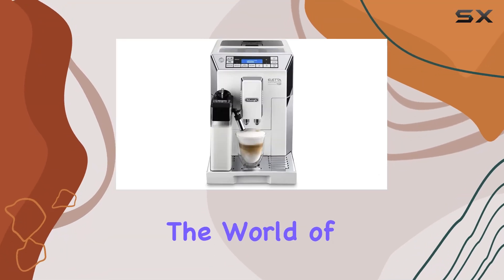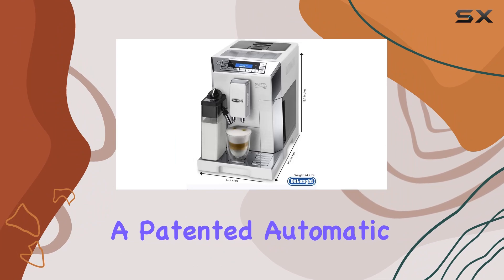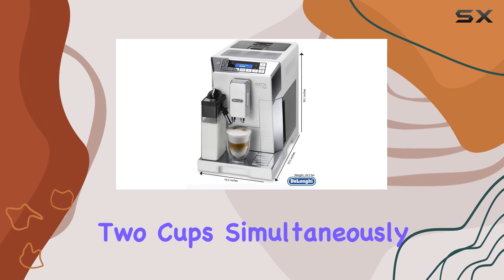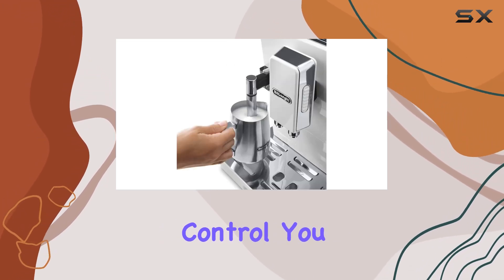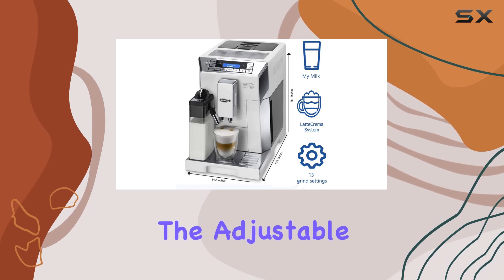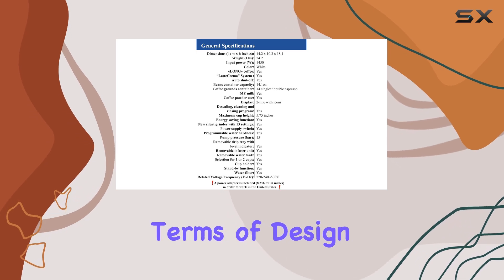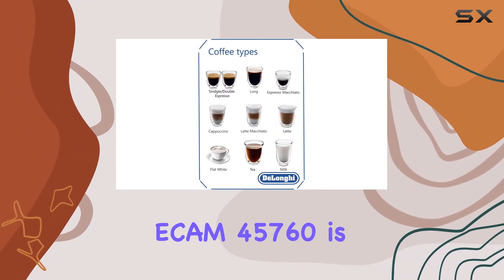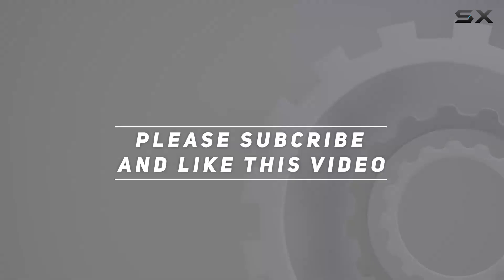Delonghi Eletta ECAM 45760 Super-Automatic Espresso Coffee Machine Review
0:00 Intro
0:06 Review

Things that we mentioned in this video:
Delonghi super-automatic espresso coffee : B01KXV4WV8